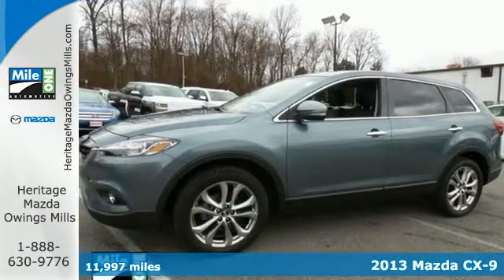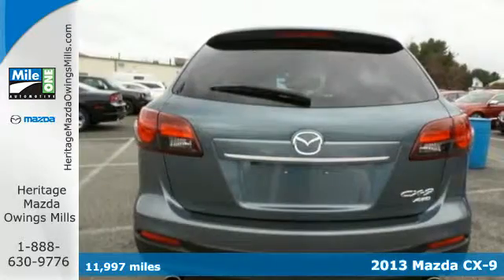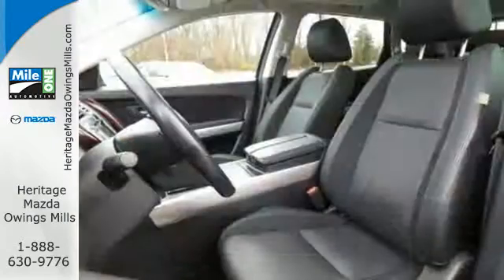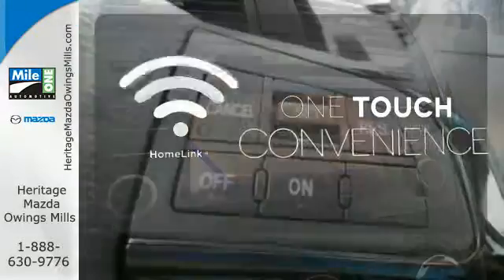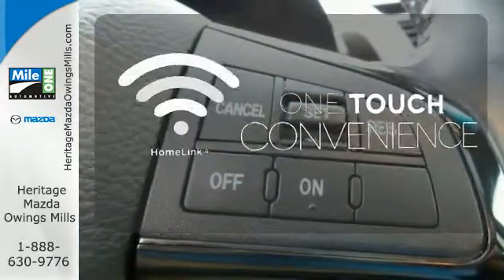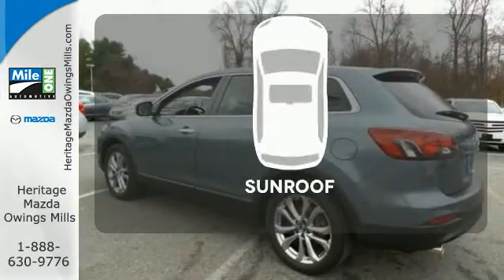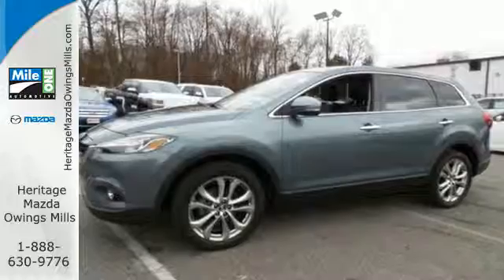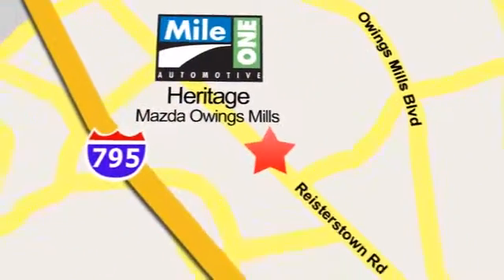2013 Mazda CX-9 Baltimore MD Owings Mills, MD BP421532 - SOLD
Year: 2013
Make: Mazda
Model: CX-9
Trim: Grand Touring
Engine: 3.7L V6 DOHC 24V
Transmission: 6-Speed Sport Automatic
Color: Gray
Mileage: 11997
Stock #: BP421532
VIN: JM3TB3DV5D0421532
This 2013 Mazda CX-9 Grand Touring is LOADED with Navigation, Power Sunroof, Premium Leather Heated Seats, a Clean, One Owner Carfax, Aluminum Alloy Wheels, Audio Controls on the Steering Wheel, Auxiliary Audio Input Jack, AWD, Bluetooth, Bose Sound System, CD Stereo with Satellite Radio, Cruise Control, Dual Climate Control, and Rear View Camera. This roomy Mazda CX-9, with its grippy AWD, will handle anything mother nature decides to throw at you during one of her bad days at work. *Your additional costs are sales tax, tag and title fees for the state in which the vehicle will be registered, any dealer-installed options (if applicable), and a $299 dealer processing fee. Every Internet Price is subject to change, and prior sales are excluded from these offers. While every reasonable effort is made to ensure the accuracy of this information, we are not responsible for any errors or omissions contained on these pages. Please verify any information in question with the dealer.

Address:
1220 Reisterstown Road